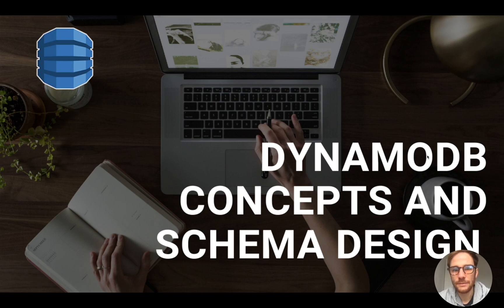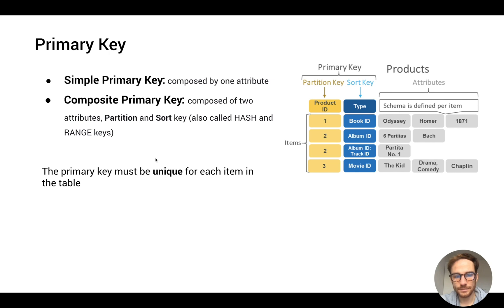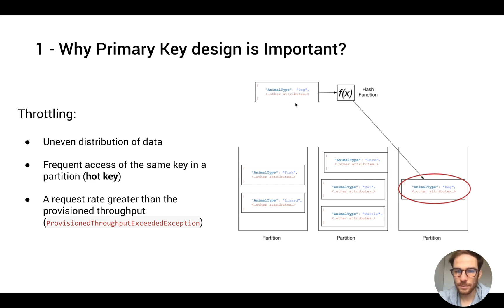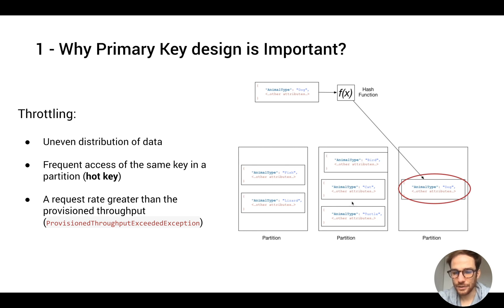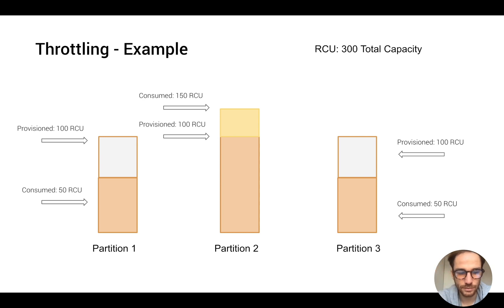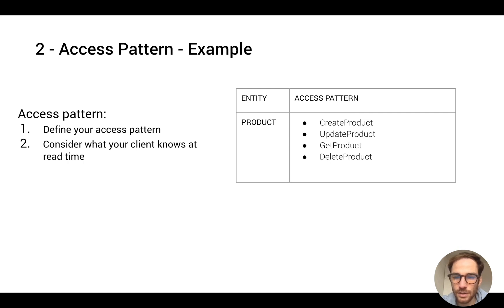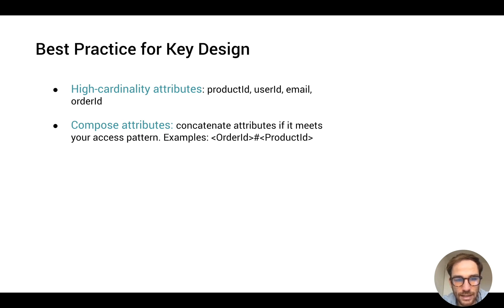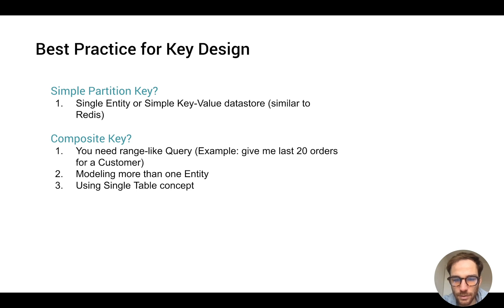DynamoDB Basics and Schema Design Concepts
In this video, I explain the Basic Concepts of AWS DynamoDB and how to approach the table schema design. The first part of the video is about the basic concepts of DynamoDB and how important the Primary Key design is during schema design. Then, in the second part of the video, I show examples of how the Primary Key design is influential on the performance of the database.

0:00 Table, Items and Attributes
0:55 Primary Key
2:49 Primary Key Design Concept
4:49 Throttle Example
7:07 Access patterns Example
8:58 Best Practice for Key Design

If you want to learn more about DynamoDB and AWS Services, make sure to